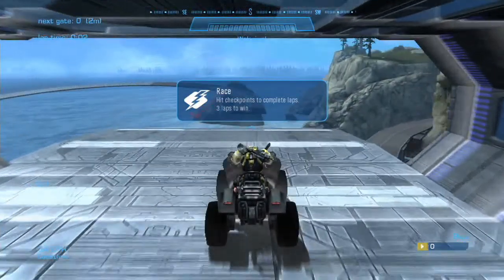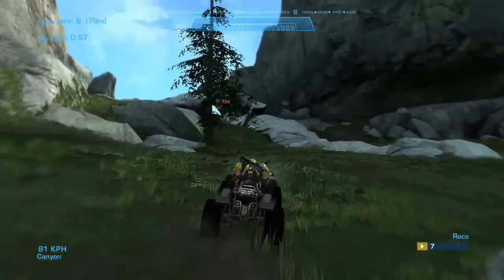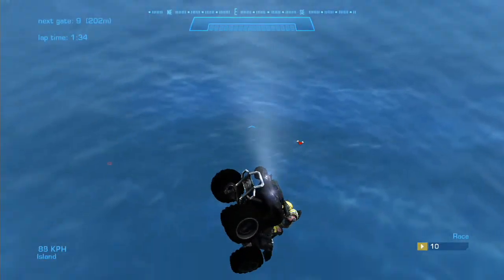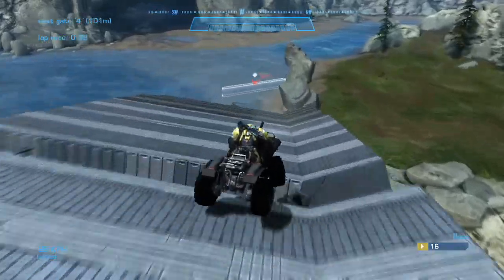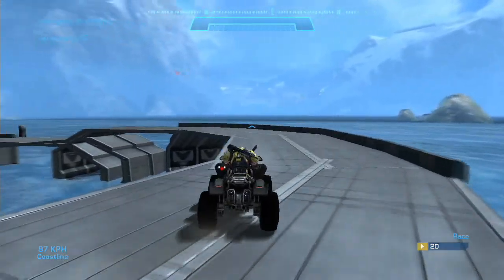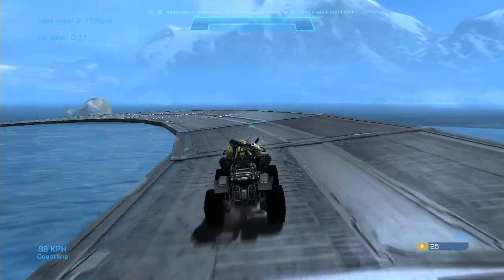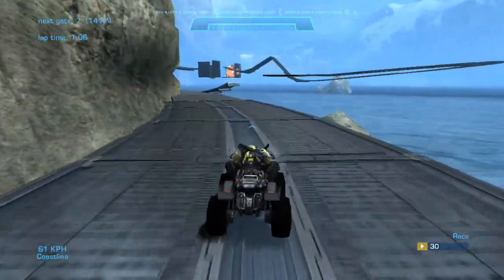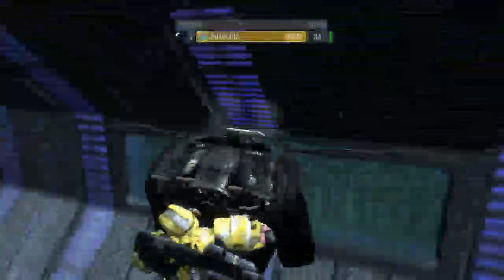Halo Custom Map Review Free Fall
What is up guys, Doncut97 here with a Halo Custom Map Review throwback. With the Xbox 360 Halo games online services being discontinued in December of 2021 checkout all of the custom game maps and modes on my Halo The Master Chief Collection file share

Game - Halo Reach
Creator - G0DS R3GR3T
Map name - Freefall
Gametype - Race

[Halo Reach] © Microsoft Corporation. [Halo Custom Map Review Free Fall] was created under Microsoft's "Game Content Usage Rules" using assets from [Halo Reach], and it is not endorsed by or affiliated with Microsoft.